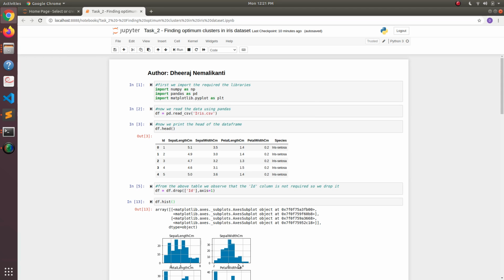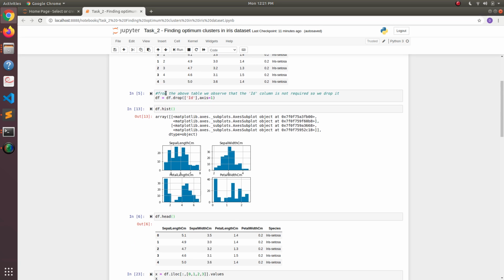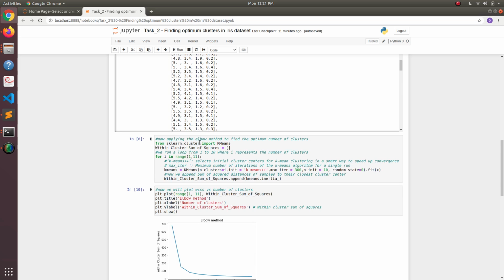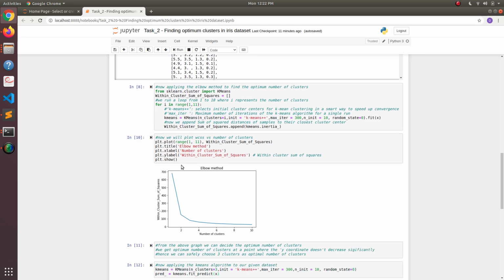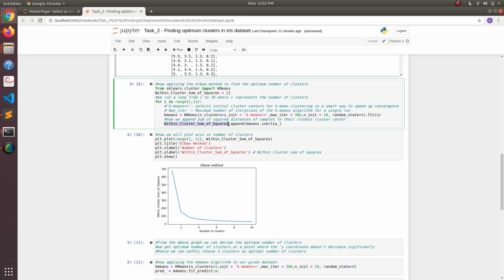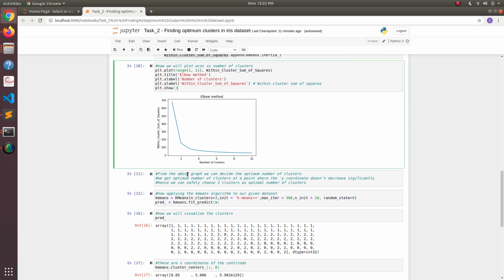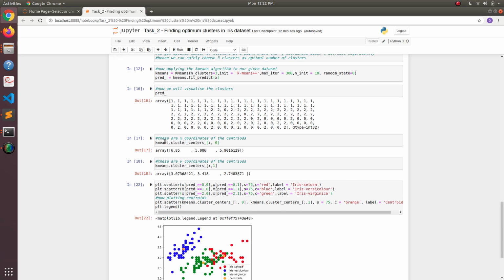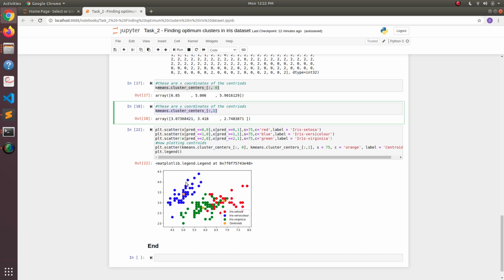Prediction of optimum number of clusters.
This video demonstrates the method to find the optimum number of clusters in the iris dataset.This is the task 2 of the TSP internship